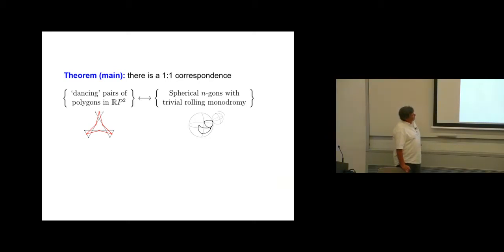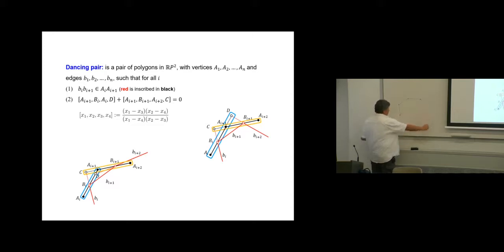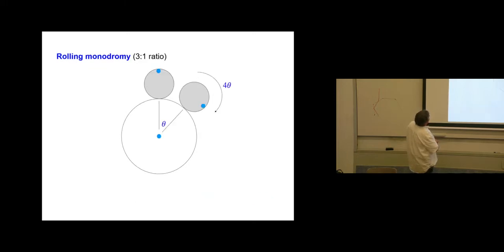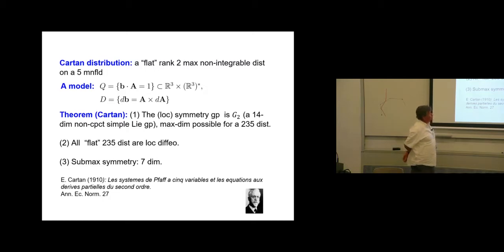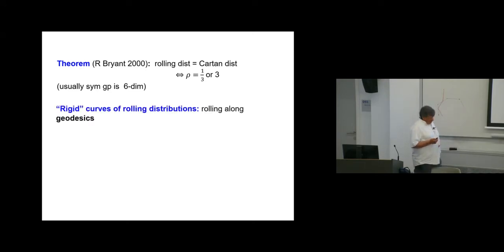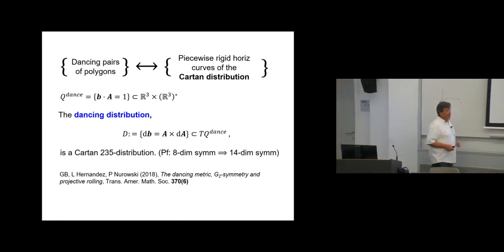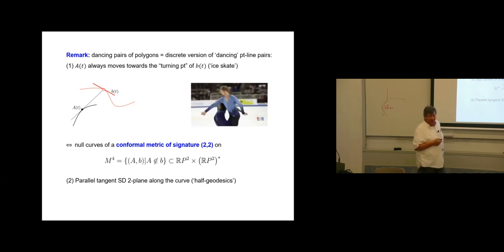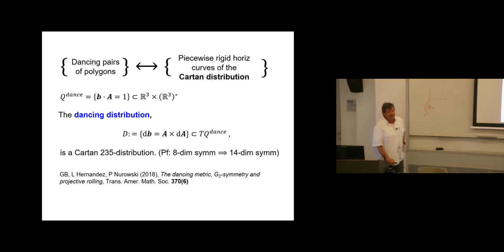Gil Bor Dancing pairs rolling balls and the Cartan distribution